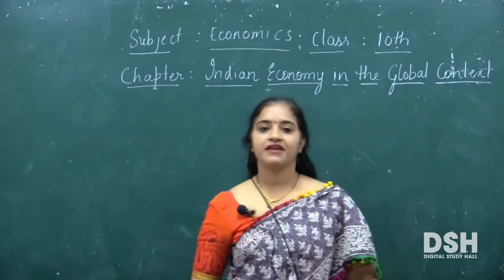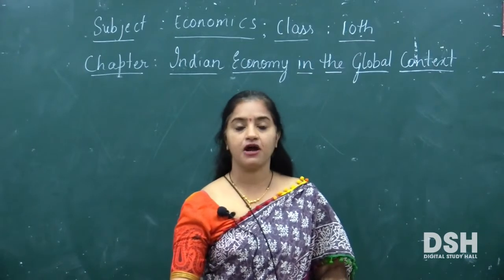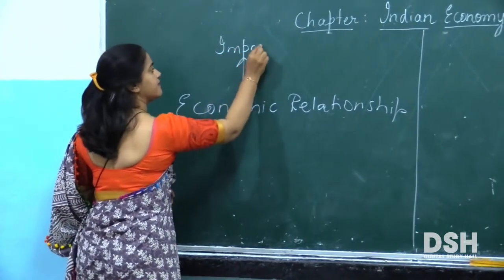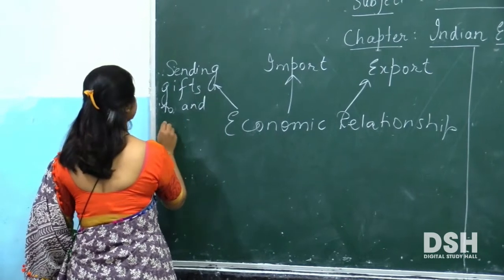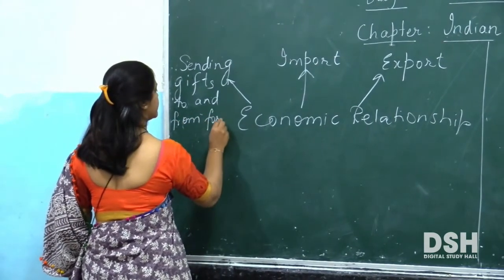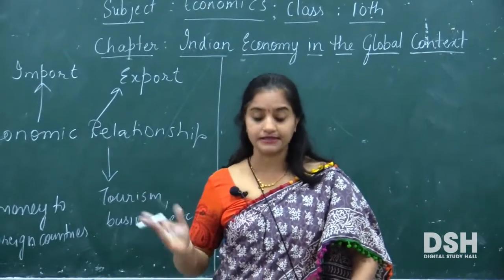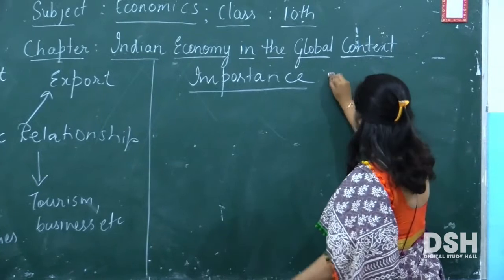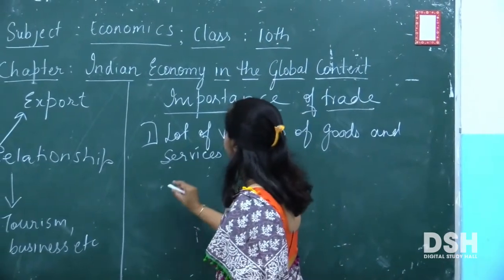NIOS Secondary - Economics - Chapter 22 - Indian Economy in the Global Context